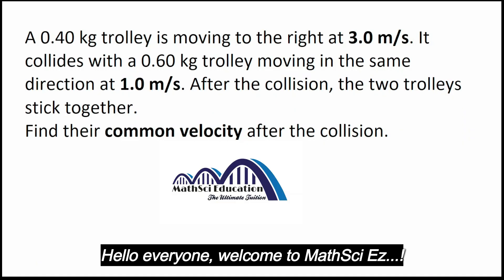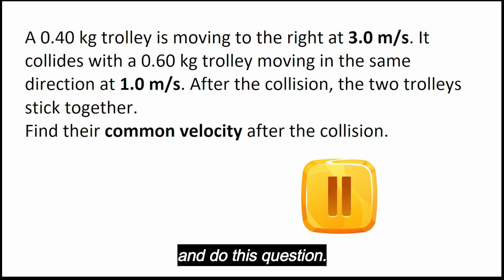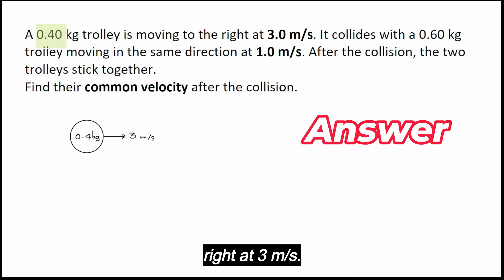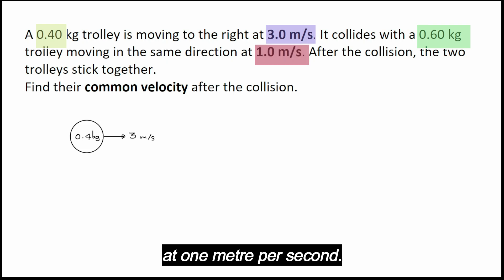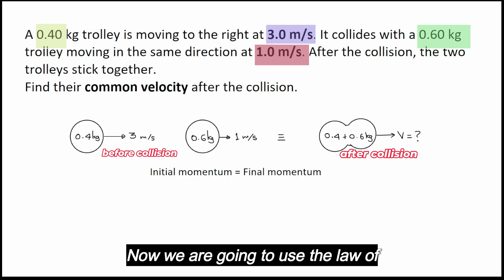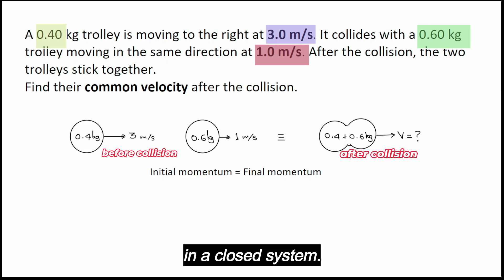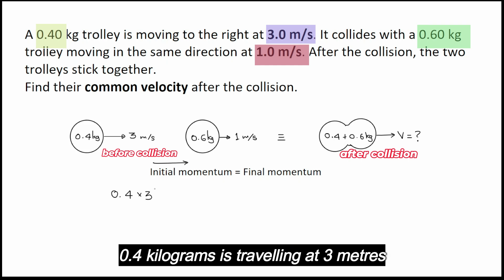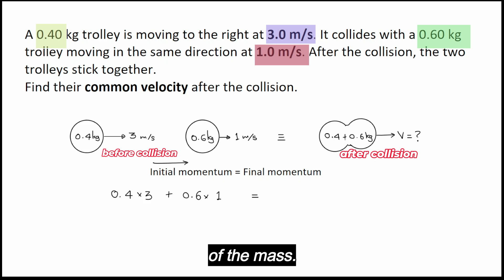GCSE Physics: Momentum in Collisions Explained | Sticking Collision Question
In this GCSE Physics lesson, we work through a classic momentum in collisions question:

A 0.40 kg trolley is moving to the right at 3.0 m/s. It collides with a 0.60 kg trolley moving in the same direction at 1.0 m/s. After the collision, the two trolleys stick together.
Find their common velocity after the collision.

We use the principle of conservation of momentum, showing each step clearly:

Understanding momentum as mass × velocity

Calculating total initial momentum

Adding masses when objects stick together

Using the formula:

Initial momentum
Final momentum
Initial momentum=Final momentum

Solving for the common velocity

This video is ideal for students preparing for AQA, Edexcel, and OCR GCSE Physics or Combined Science, especially those wanting to strengthen their understanding of:

Momentum

Conservation laws

Collisions

Exam-style calculations